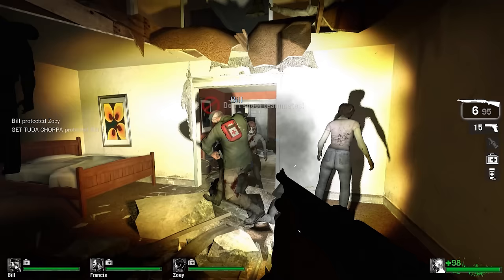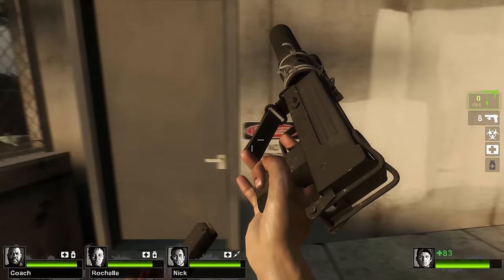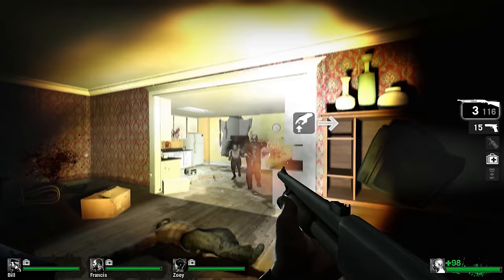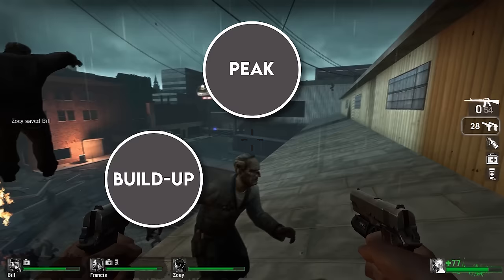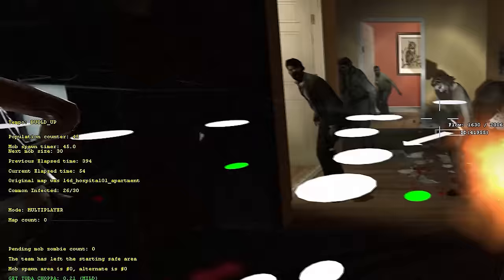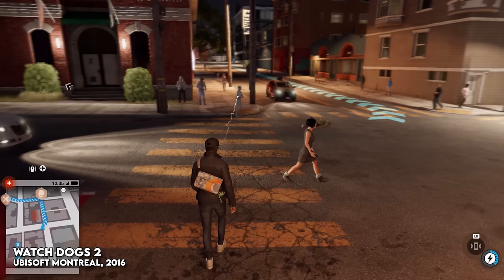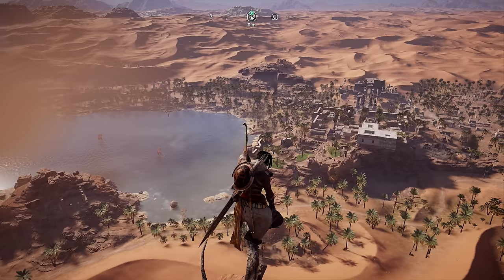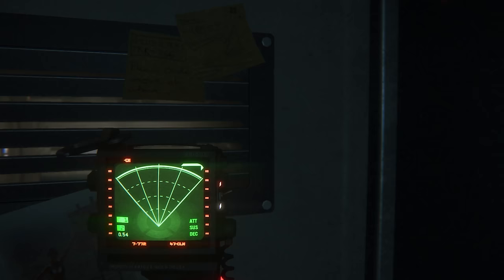Director AI for Balancing In-Game Experiences | AI 101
In this episode of AI 101, we take a loot at Director AI: an approach popularised by Left 4 Dead for balancing in-game experiences.  We take a look at what it means for an AI to operate as a Director in a game and provide a quick overview of how it works in Left 4 Dead.  Plus we explore how a variety of games have since taken this idea and developed on it in different ways.

[00:00] Intro
[01:15] What is an AI Director?
[04:34] Left 4 Dead's Director
[08:14] Directors in Other Games
[13:16] Closing

If you're playing the game on PC and want to know how to turn on the developer debug mode for the Director, check out this page for instructions:

AI and Games is a YouTube series on research and applications of Artificial Intelligence in video games.